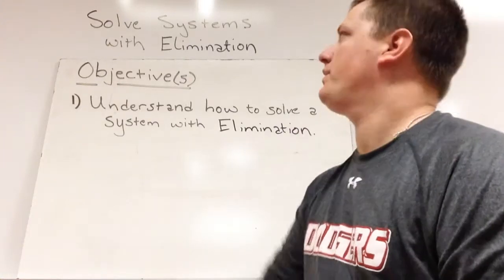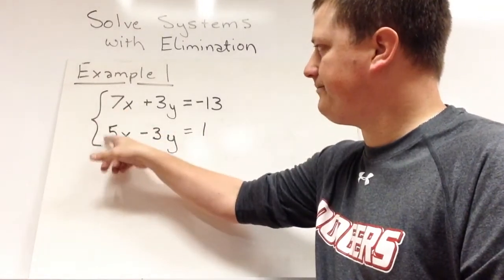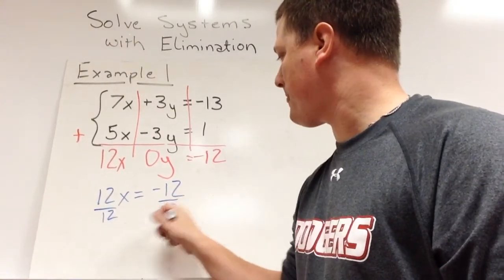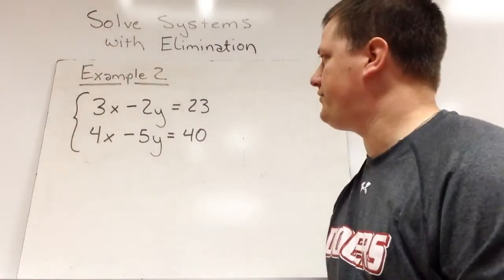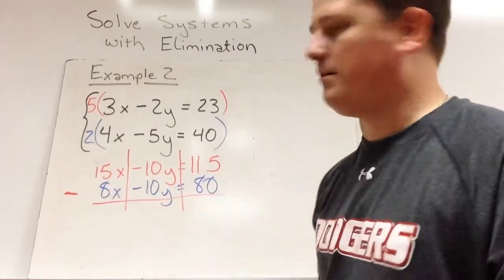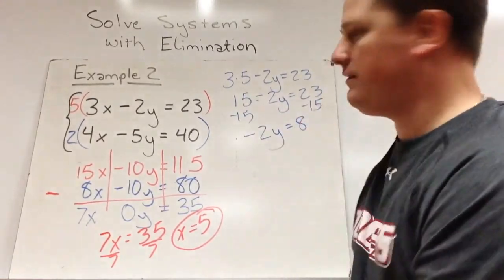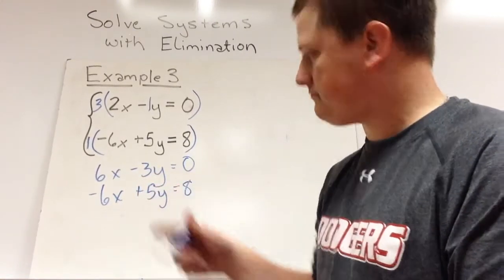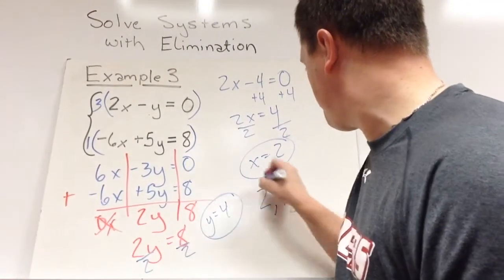Unit 4 Video 3 - Solve Systems with Elimination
Using elimination to solve a system of equations to find the intersection or solution.

Objective -
1.  Understand how to solve systems of equations with Elimination.

Vocabulary -
1.  Elimination - causing a variable to have a coefficient of zero to get rid of the variable.